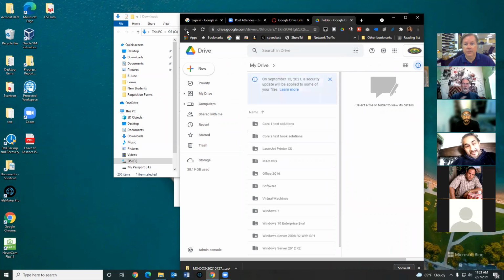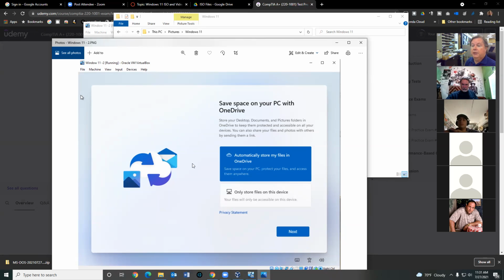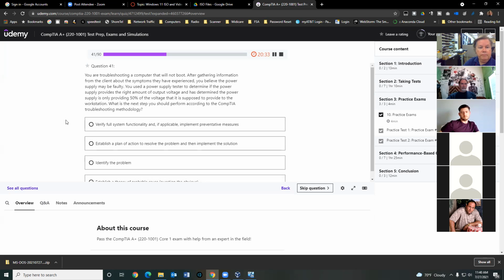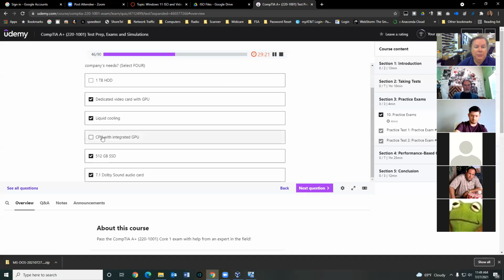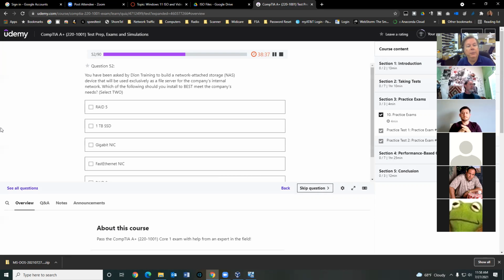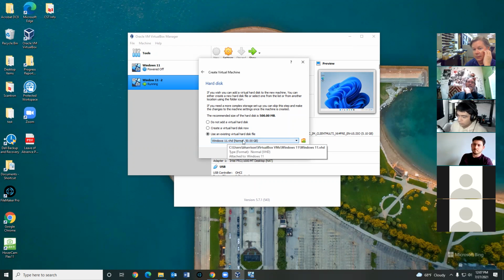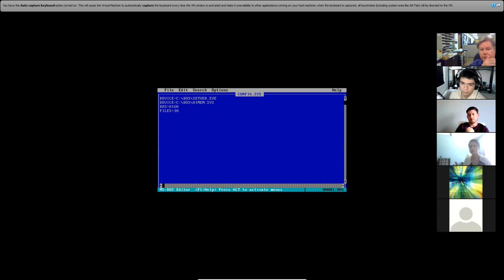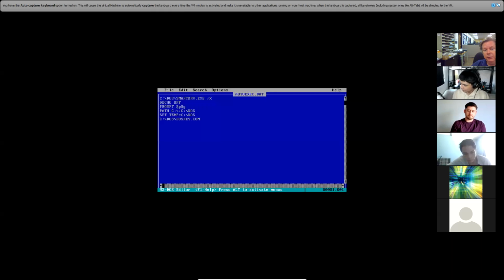CST Online Class 7 27 2021